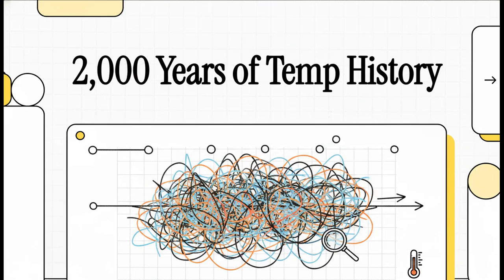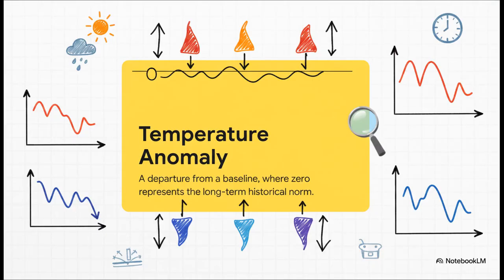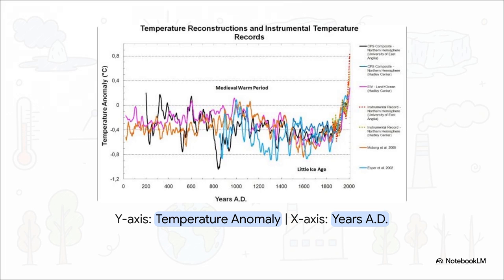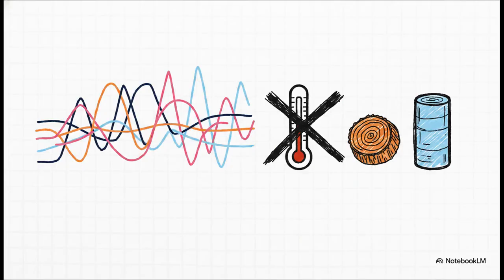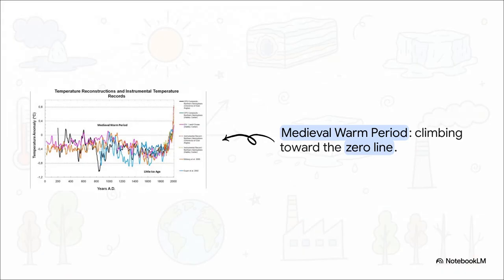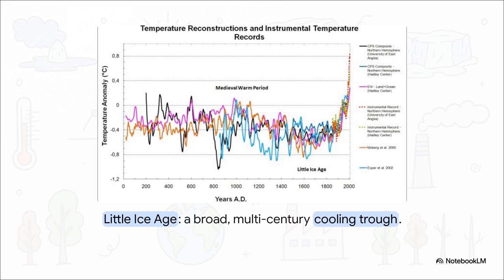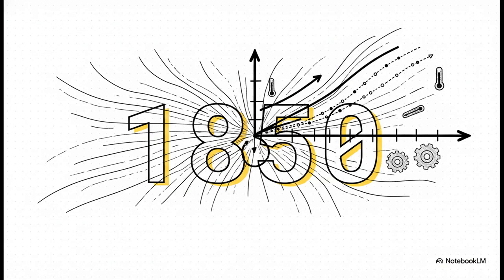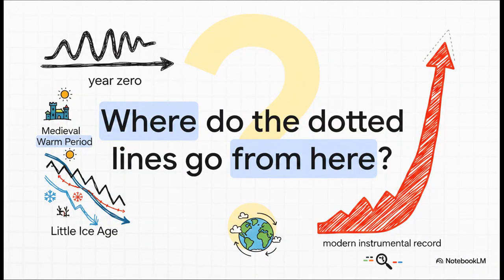Do Americans Not Understand Climate Science?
What happens when a data trend stops being just a line on a graph and starts becoming our reality?
In this video, we break down the infamous "Hockey Stick Graph"—the famous climate model that illustrates a long, relatively stable period of global temperatures (the shaft) followed by a sudden, sharp spike in the modern era (the blade). But we aren't just looking at charts. We're exploring what happens now that the tip of that blade is officially on fire.

Inside this video, we cover:

• The Anatomy of the Graph: A quick, no-nonsense breakdown of what the "Hockey Stick" data actually proves.

• Medieval warmimg and Little Ice Age: Slight bump and dip in the graph over the centuries act as a prelude to a shocking twist in the data.

• The Ignition Point: How recent global temperature anomalies are pushing climate systems past the point of steady increase and into rapid acceleration.